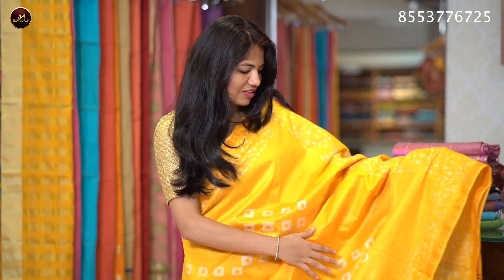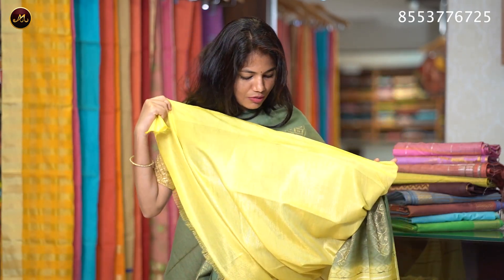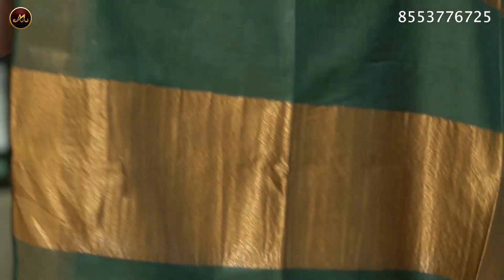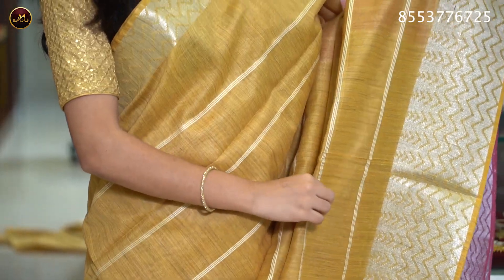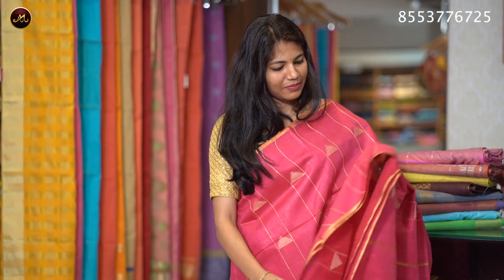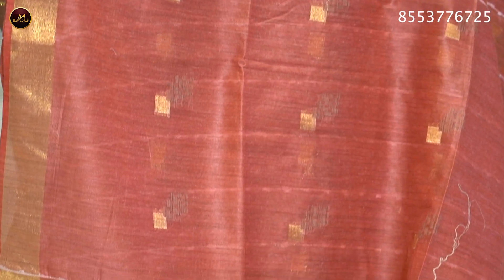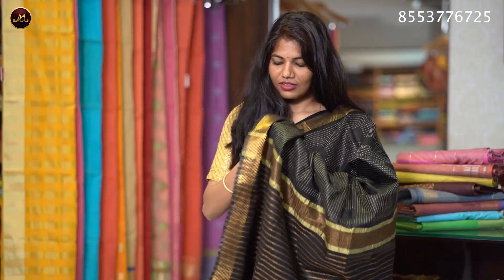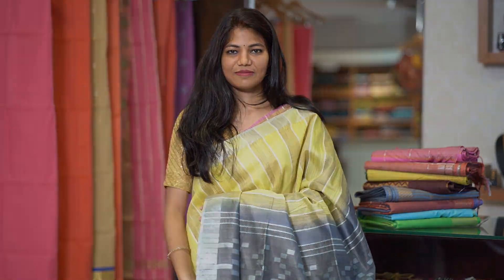Elegant Bhaghalpuri Cotton Saree |Amythi Kanchi Silk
"Amythi kanchi silks & jewellery is known for exclusive silks which are handpicked for the bridals and parties.

Amythi Kanchi Silks and jewellery
#839 ,  Neharu Road, opposite to Balakrishna rangamandira BEML layout, RR Nagar Bangalore 560098
Ph.8553776725